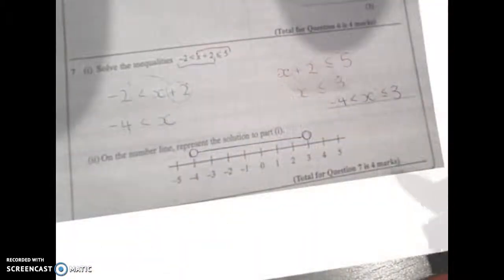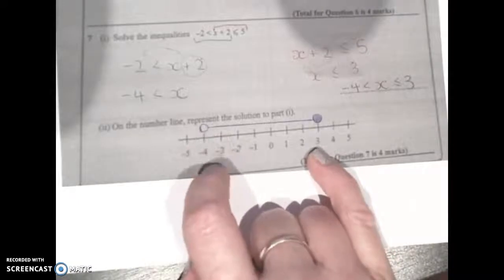Bethanie Video 2